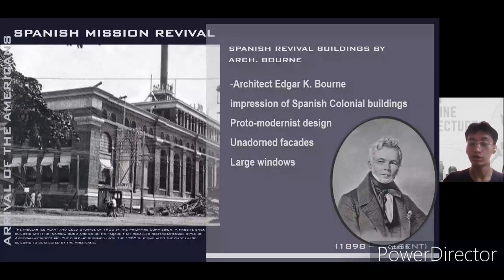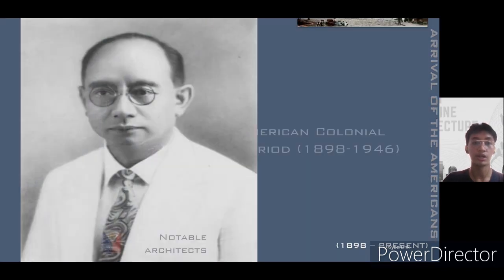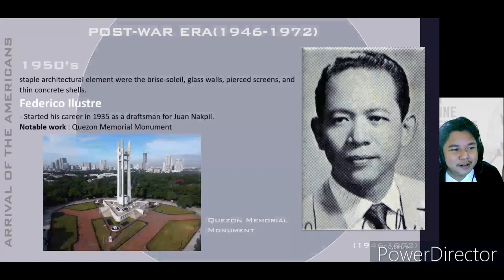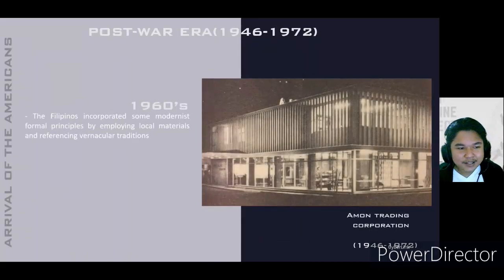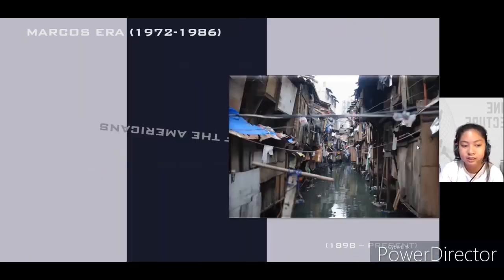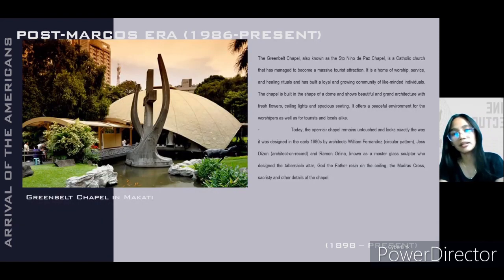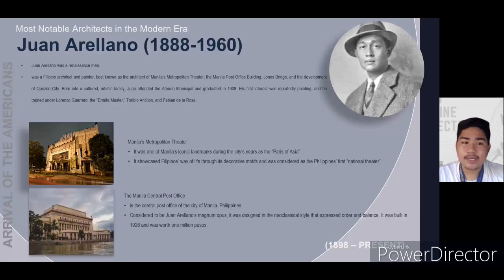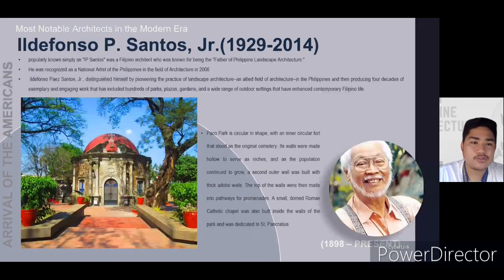GROUP 4-MODERN PHILIPPINE ARCHITECTURE ERA